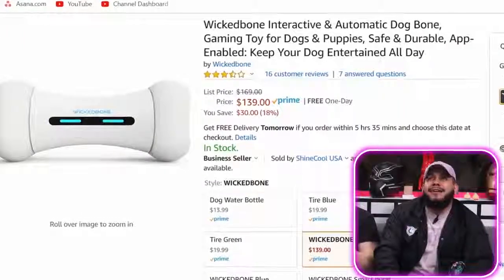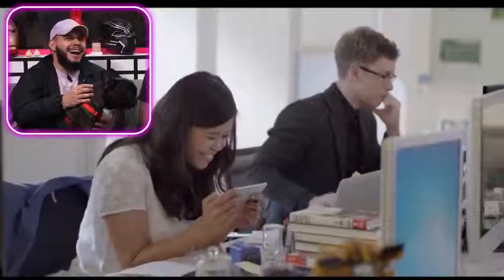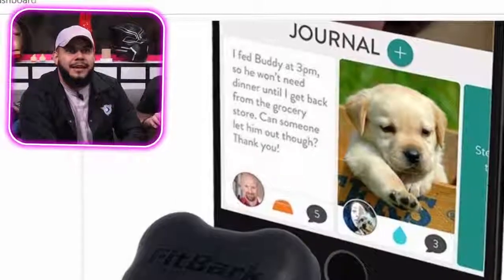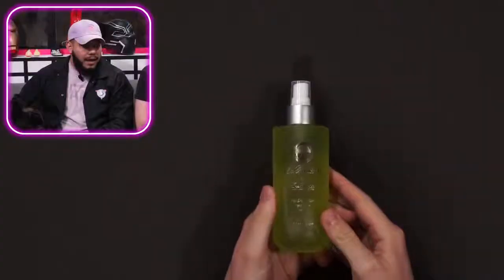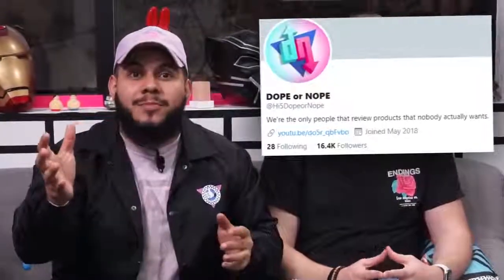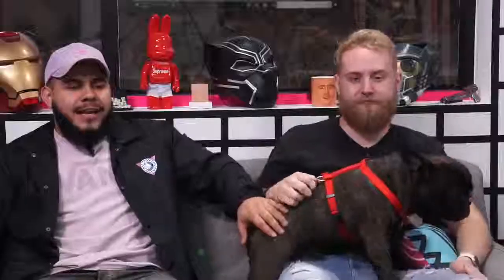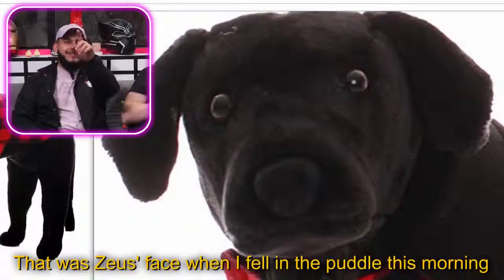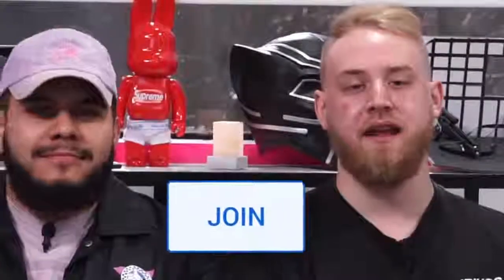DOPE or NOPE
10 Products For People Who Treat Their Pets Like Humans!